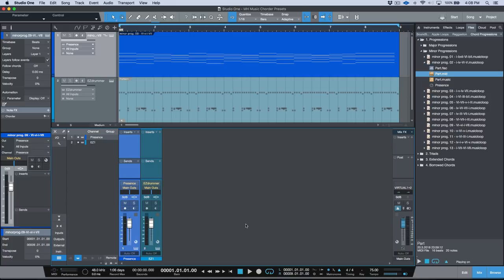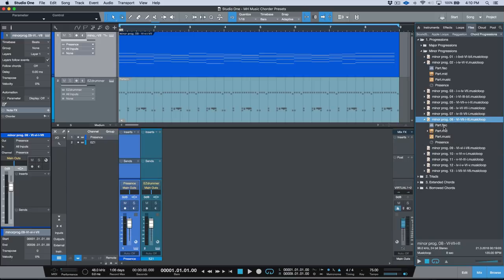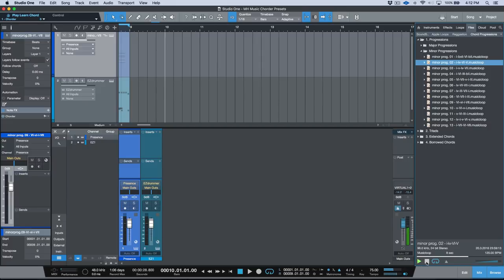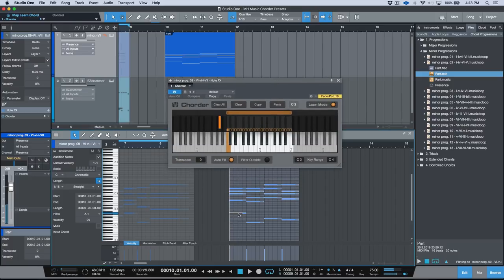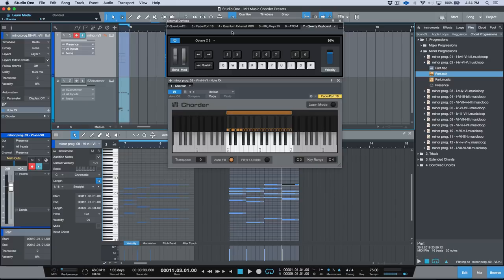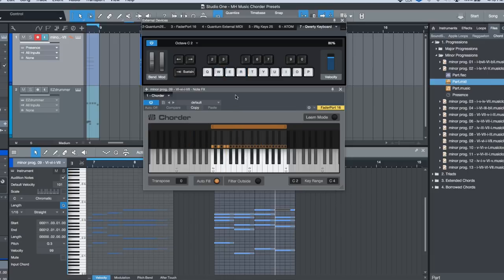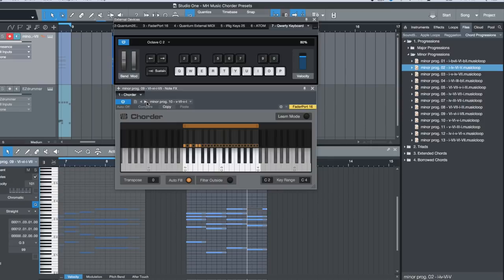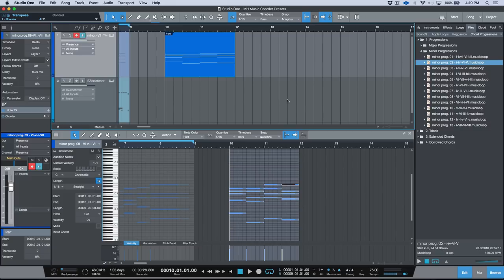Creating Note FX Chorder Presets From MIDI Regions & Instrument Parts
In this video I demonstrate how to go about creating custom Note FX Chorder Presets from MIDI Regions (Instrument Parts) in PreSonus Studio One.